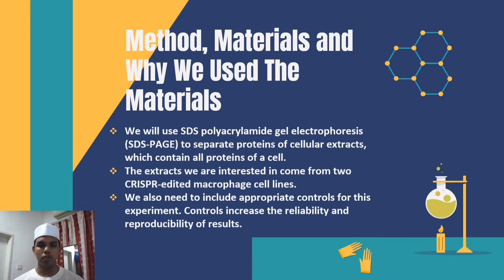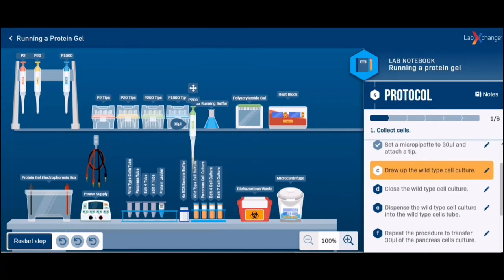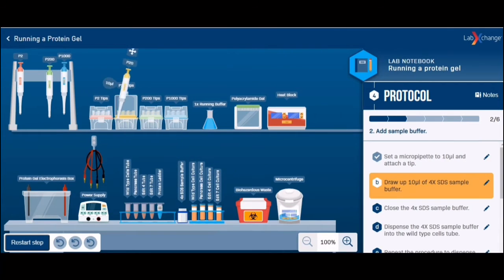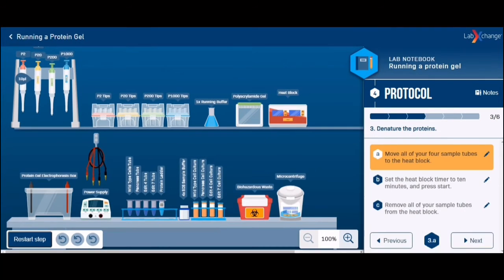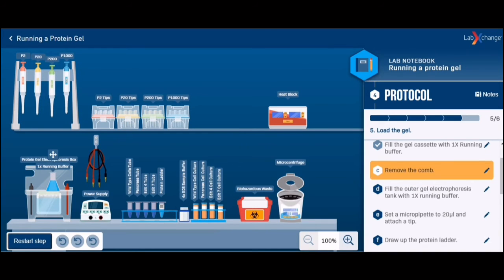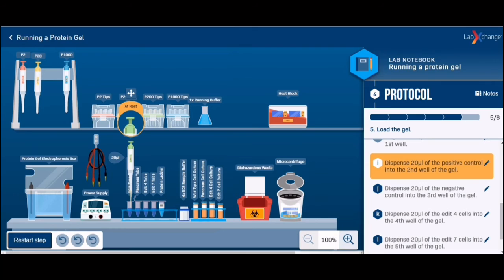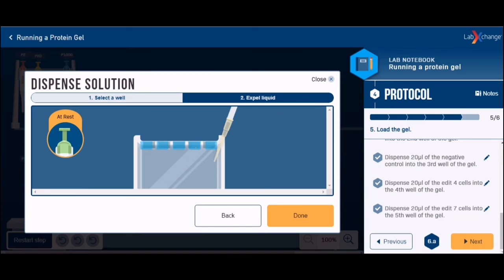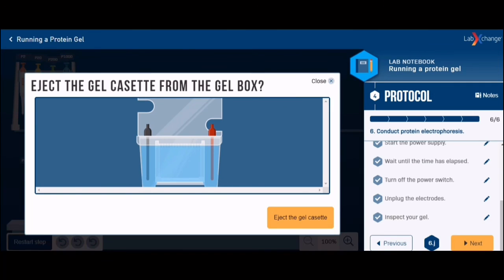SIMULATION SDS PAGE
AQIL BIN MOHD ANUAR
23DBT20F1017